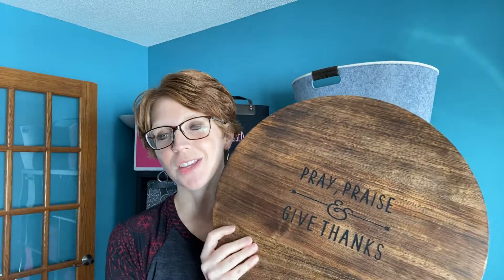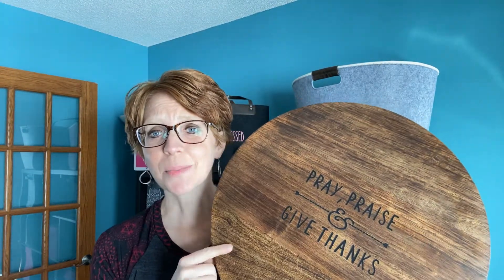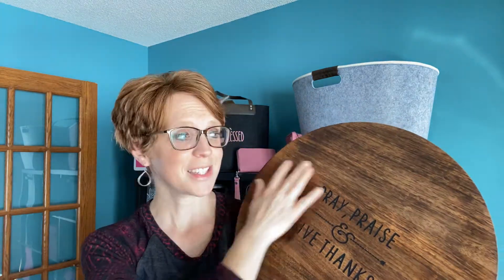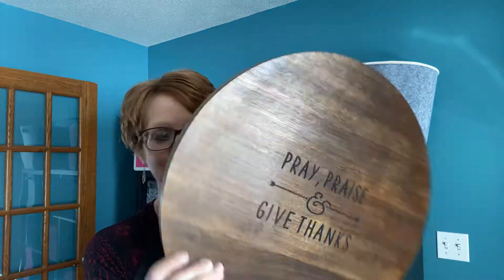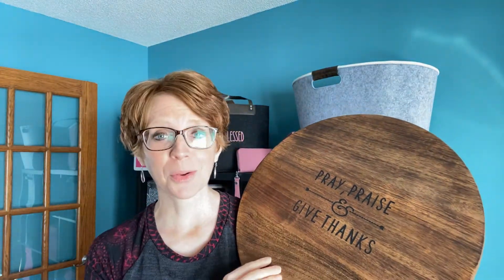Close to Home Lazy Susan- Thirty-One Gifts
This gorgeous Mango Wood Lazy Susan is waiting for you to personalize it and add it to your kitchen table.